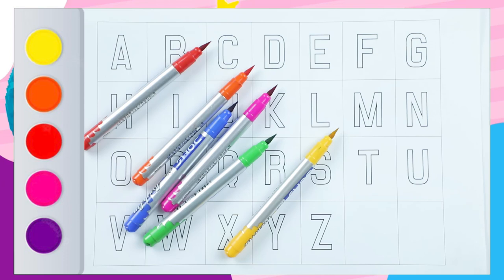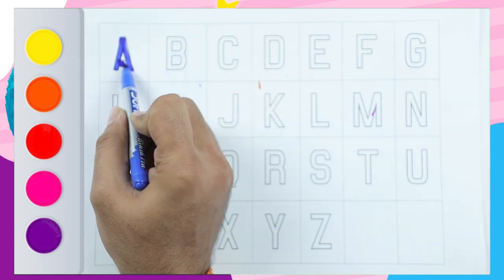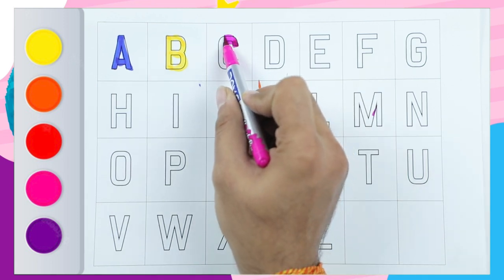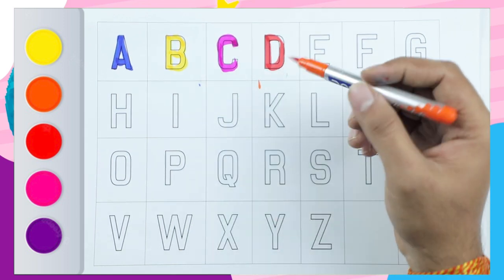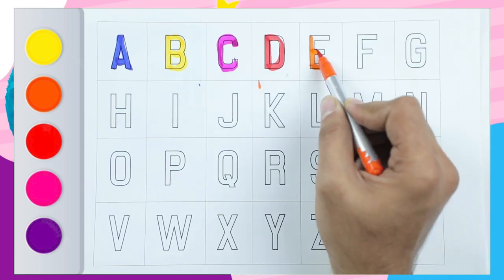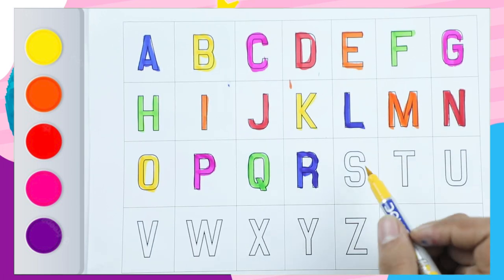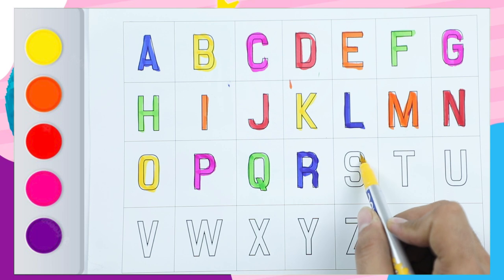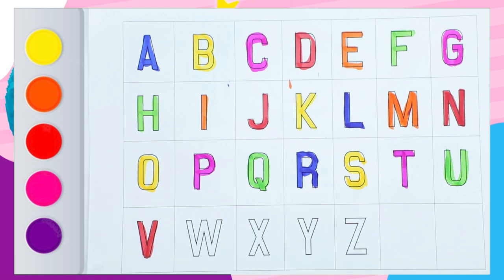abcd video learn with colours name | alphabet video